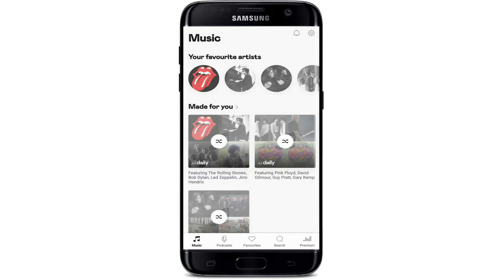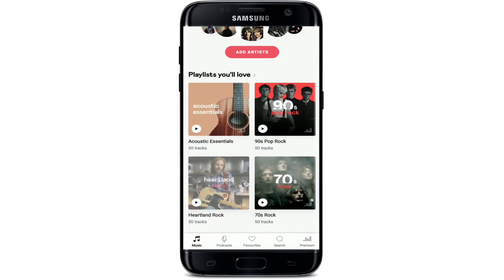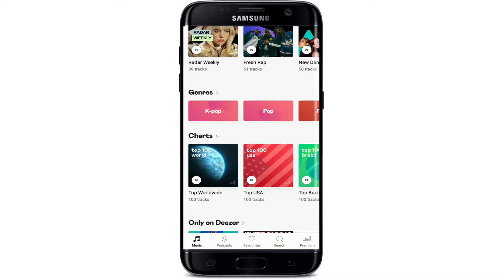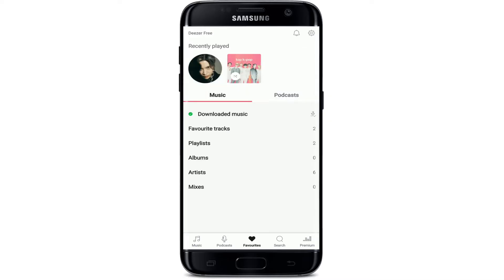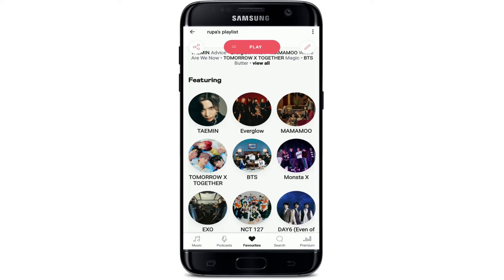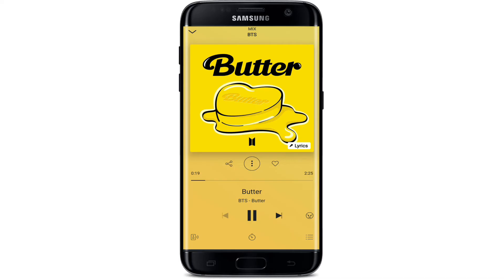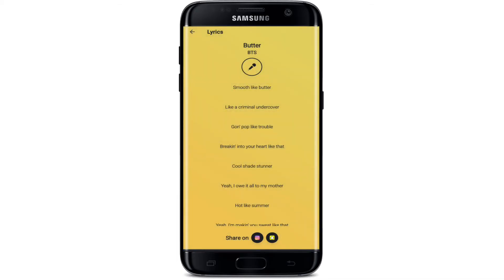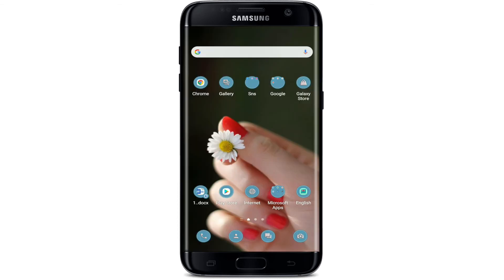How to See Lyrics on Deezer 2021?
How to see lyrics on Deezer. This is a short and simple video where I show you how to find the lyrics of your favorite songs on Deezer.

1) Open up deezer in the app store or play store
2) Tap "my music" or "library" from the bottom menu bar
3) Type in an artist name and tap search for example: Selena Gomez, Maroon 5, Ariana Grande etc. Once you've found an artist click them from the list of artists that appears on screen. Then scroll down until you see their albums listed below, then select one of those albums by clicking it once it has appeared next to the artist name.

This video will teach you how to watch lyrics on deezer. You'll learn three easy ways to find lyrics for your favorite songs, as well as a helpful trick for watching them with the music playing!